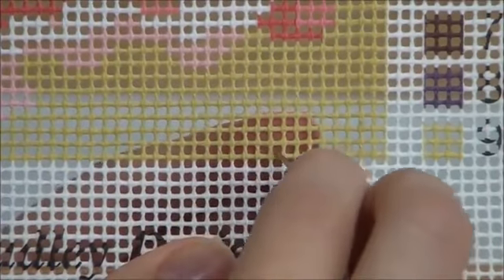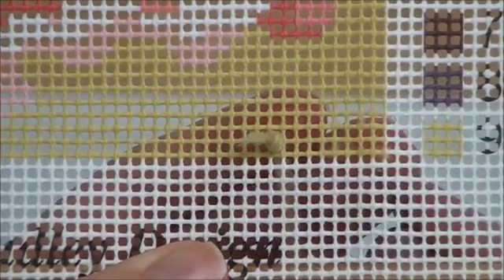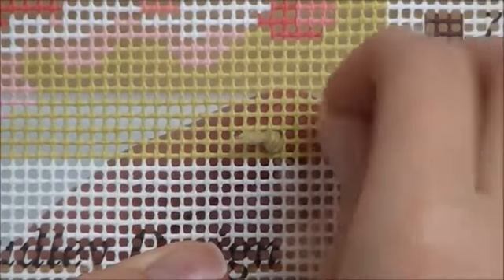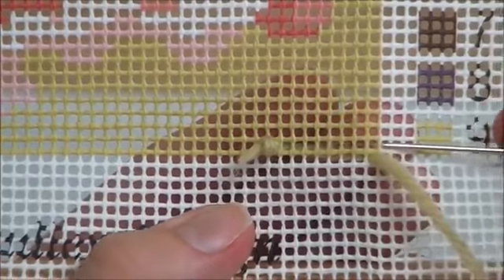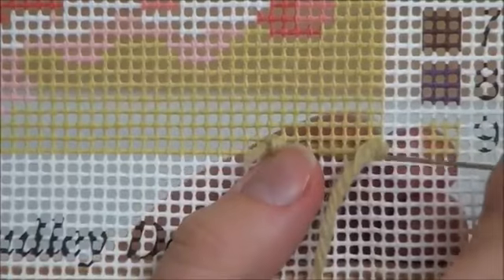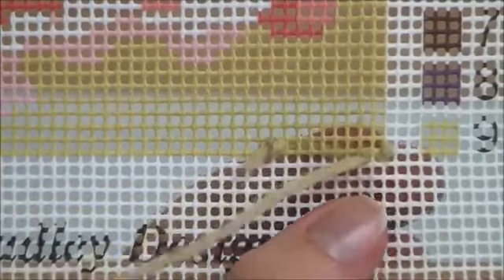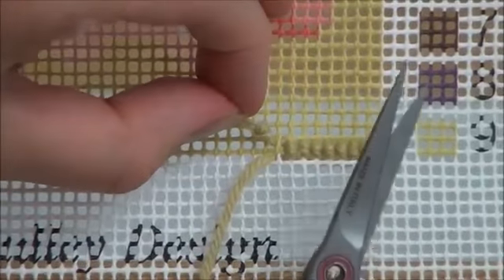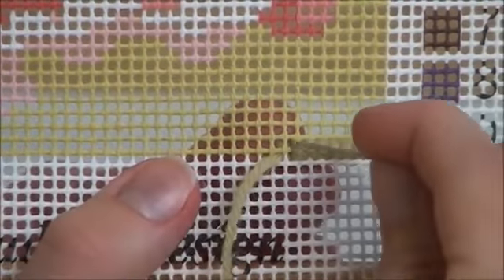Stitch Towards the Knot | Elizabeth Bradley Design